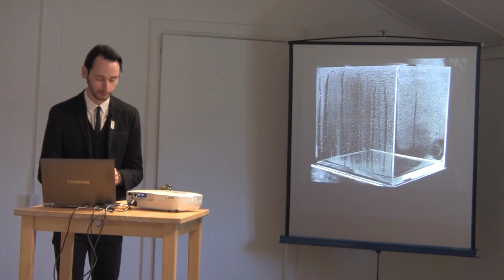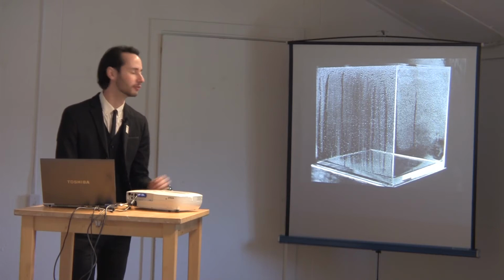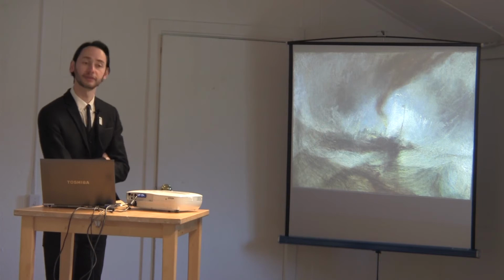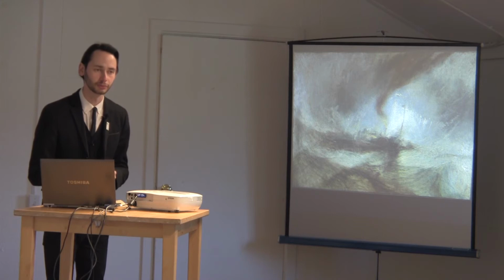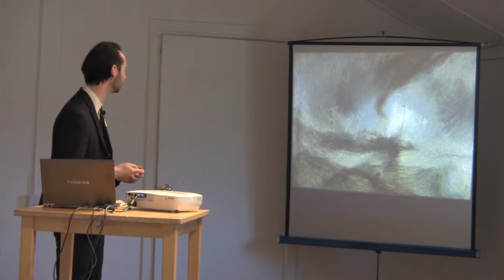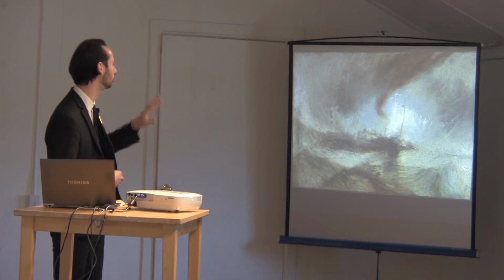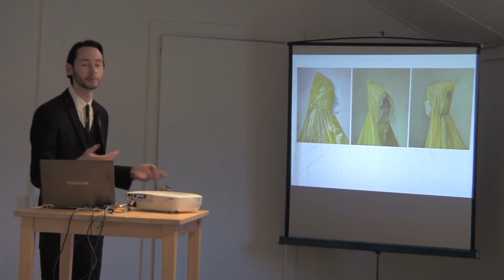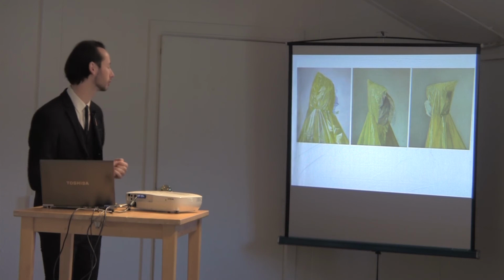Rhys Edwards // Artist Noon Hour Talks 2019 | Salt Spring National Art Prize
Noon hour Artist Talks Series
Featuring 2019 SSNAP Finalist Rhys Edwards of Vancouver, BC.

Recorded on location October 11, 2019 at 12pm to 1pm, at the Salt Spring Arts Council, 114 Rainbow Road on Salt Spring Island, British Columbia Canada.

The 2019/2020 Salt Spring National Art Prize offered $40,000 in awards in at our closing Gala in October 2019.  SSNAP is one of Canada’s largest visual art prizes!

Submissions begin again in January 2021.

Canadian citizens and permanent residents of Canada who are eighteen years of age and older are invited to submit their two- and three-dimensional work for consideration.

The Salt Spring National Art Prize is a biennial competition and exhibition of Canadian visual art.

The intent of SSNAP is to encourage artists whose practice demonstrates originality, quality, integrity and creativity—resulting in significant work with visual impact and depth of meaning.

Approximately 50 finalists will be selected by an independent jury of four from across Canada to participate in the Finalists’ Exhibition on Salt Spring Island. All artists’ submissions will be anonymous to the jury.

Finalists may be selected to receive an award by jurors and by public vote. The award winners will be announced at the Gala Awards Night in the autumn of the same year.

This exciting endeavour is an initiative of the Salt Spring Arts Council, which represents the arts for Salt Spring Island, British Columbia, known as one of Canada’s premier arts communities.

SALT SPRING PRIZE - THE JOAN McCONNELL AWARD + RESIDENCY FOR OUTSTANDING WORK - $20,000 ($15,000 and a $5,000 Salt Spring Island artist residency)

JURORS' CHOICE AWARDS - four awards of $3,000 selected by each juror

PEOPLE'S CHOICE - ROSEMARIA BEHNCKE AWARDS - three awards determined by a vote of visitors to the exhibition - 1st prize - $3,000, 2nd prize - $2,000, 3rd prize - $1,000

SALT SPRING ARTISTS AWARD for outstanding work by a Salt Spring Artist - $2,000